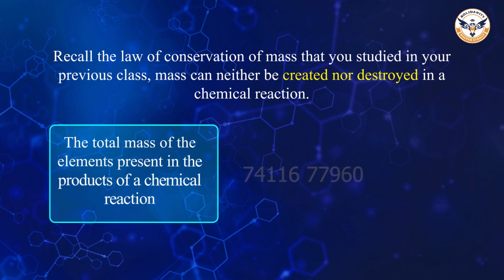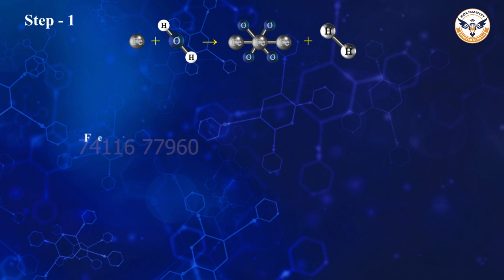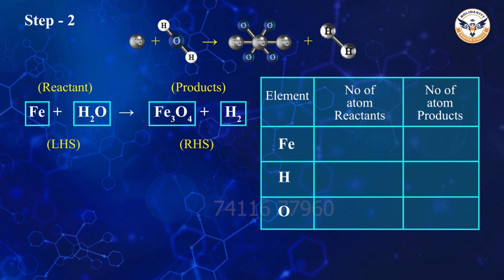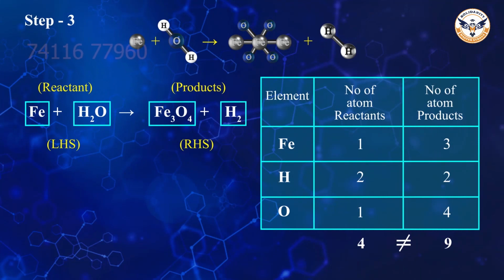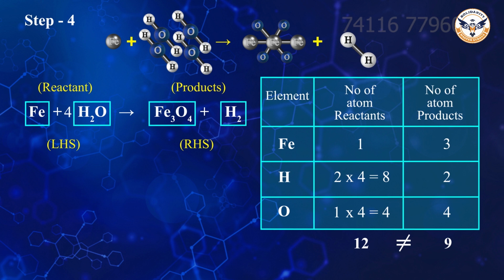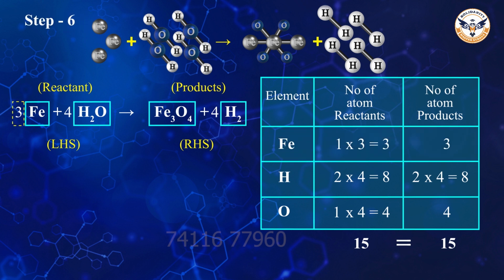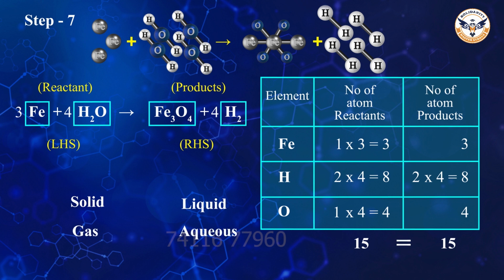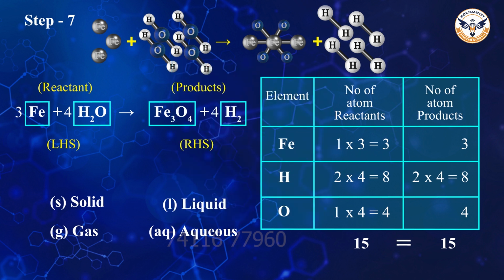Balanced Chemical Equations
S.S.L.C Lesson 1Chemical Reactions & Equations  ||  Balanced Chemical Equations.
Now Learn Science in Hindi, Kannada, and English languages.
To understand all the science chapters more precisely and clearly. || To Class 10, Chapter 1 The best and easiest way to "learn", write and memorize the Chemical Reactions & Equations Solidarity Master stroke provides the best educational platform for your academics so you can learn and score well.